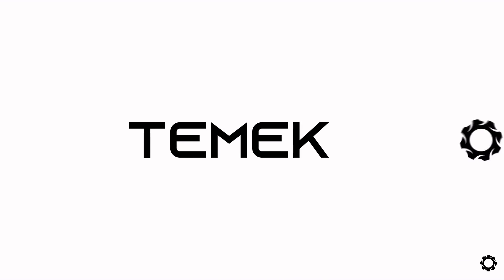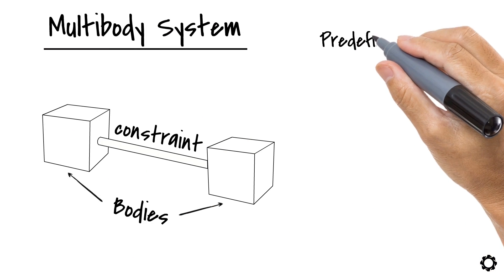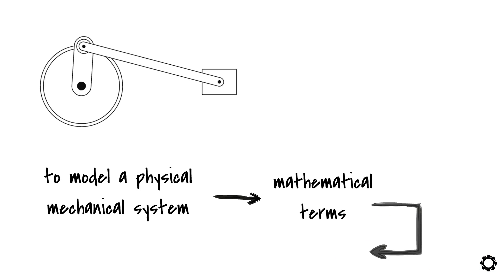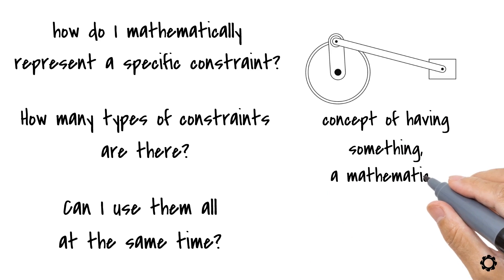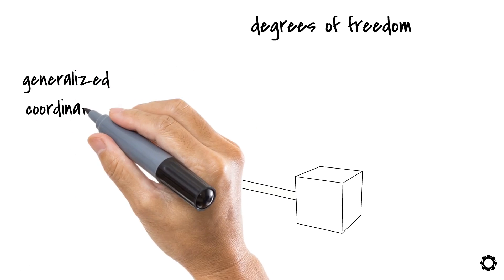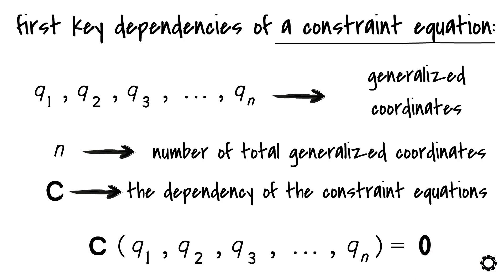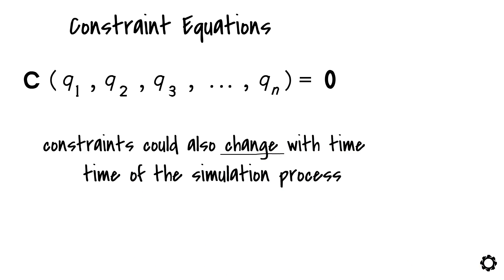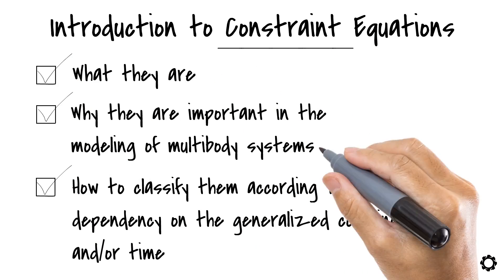Constraint Equations: Introduction | Simulations | Multibody Dynamics | Mechatronic Design